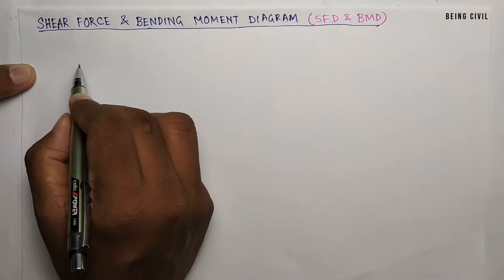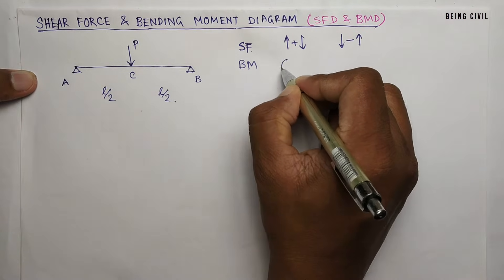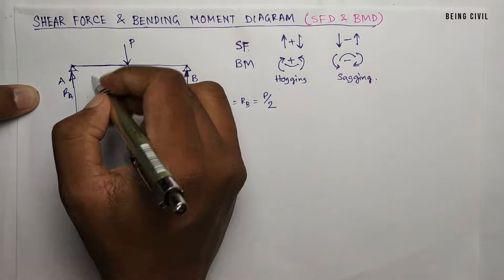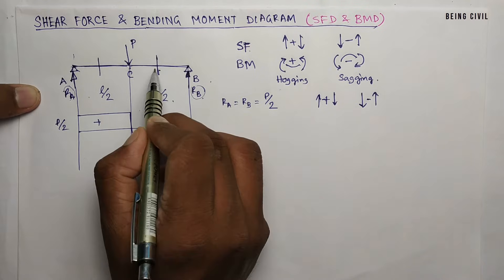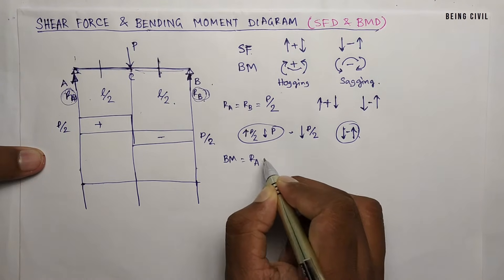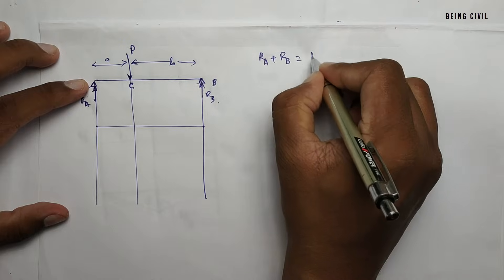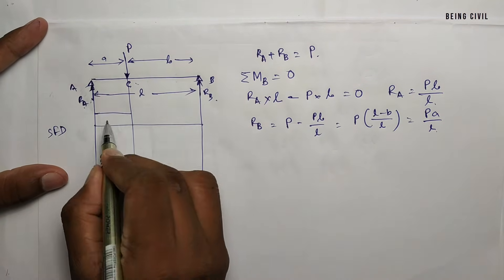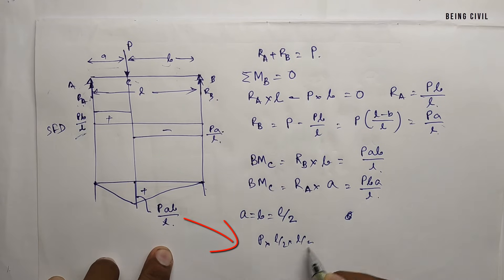SFD & BMD | Example 1 | Simply Supported Beam with Point Load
0:41 I have mistakenly said sagging as hogging and hogging as sagging. It will be opposite.

Positive BM: Sagging
Negative BM : Hogging

In this video, I have discussed how to draw the SFD and BMD of a simply supported beam with point load at center and also at any distance.
You will learn to draw the Shear force diagram and bending moment diagram very easily. I have also discussed the sign convention of shear force and bending moment.